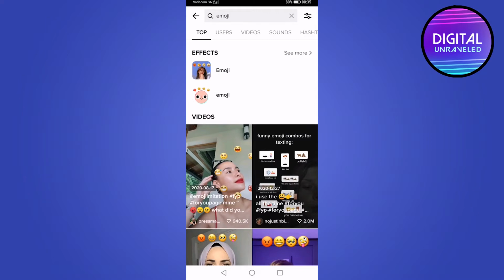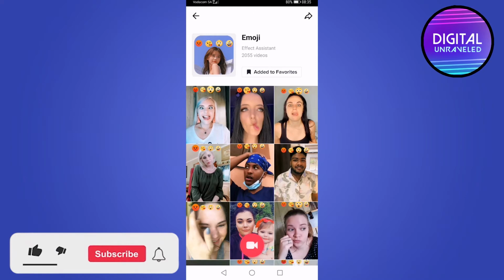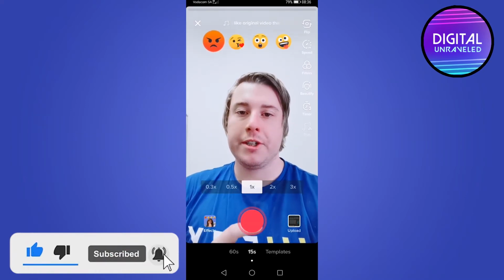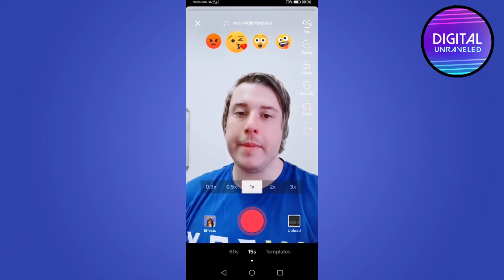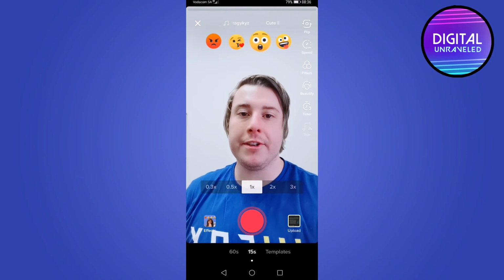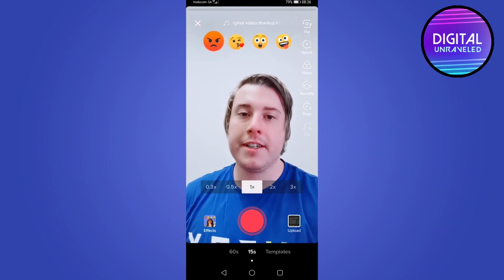How To Get The Emoji Filter On Tiktok!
In this video I will show you how to get the emoji filter on Tiktok. The emoji filter is a trending new interactive filter that you will love. To learn how to get the emoji filter on Tiktok follow the steps outlined in this video.